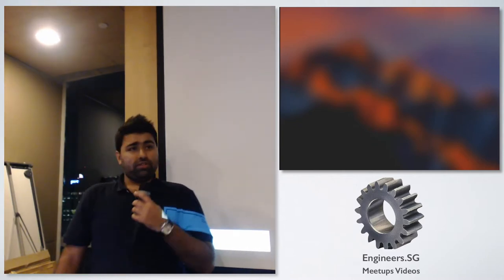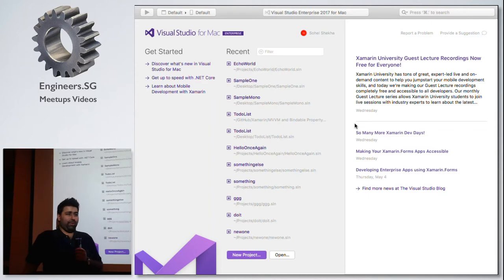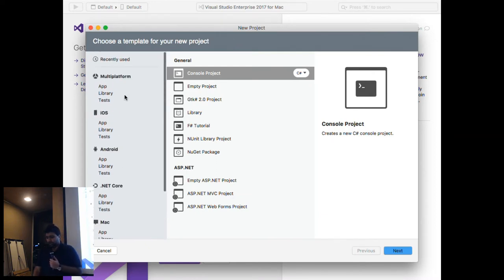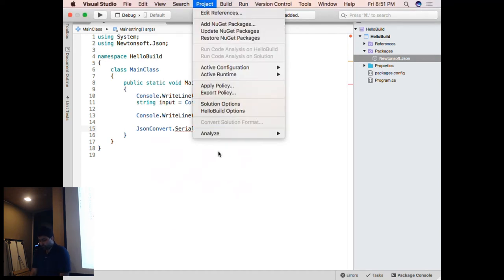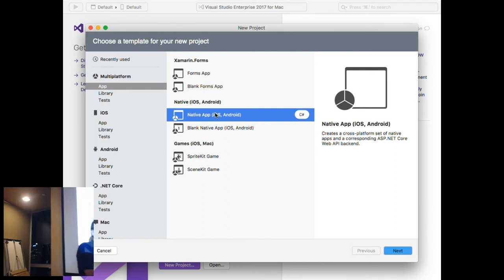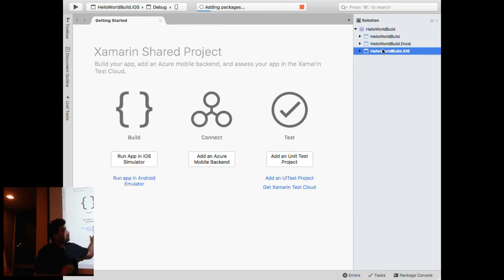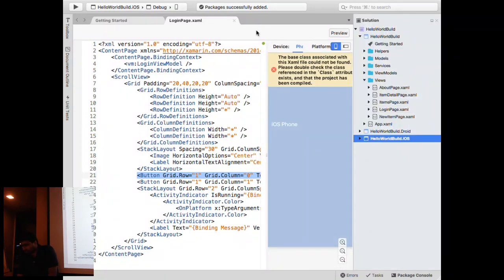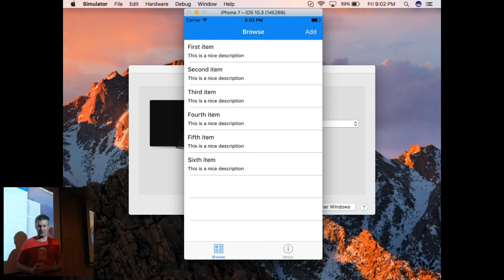Visual Studio Mac Features - Microsoft User Groups (Singapore)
Speaker: Sohel

7:15 pm Registration and T Shirt &amp; goodies distribution 7:30 pm : Sohel to speak about VS features 8:15 pm: Build new features - Video Closing